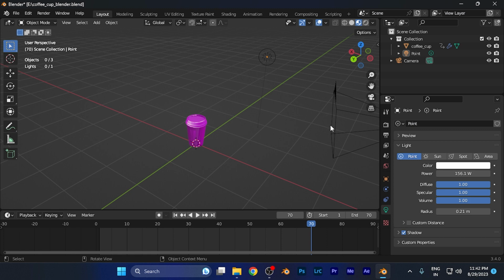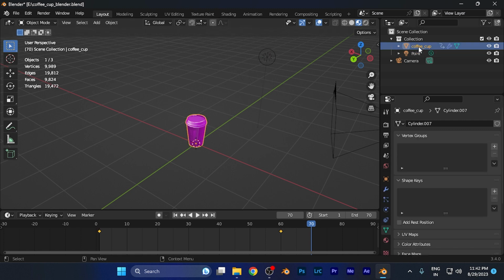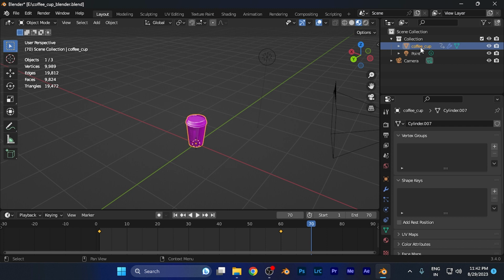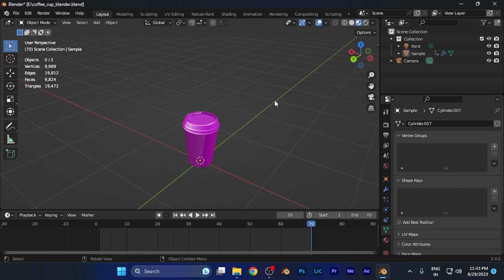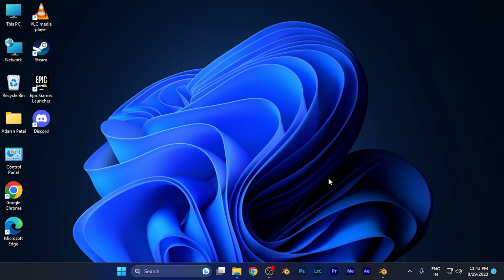How to Rename an Active Object in Blender Software | How to Change object name in blender [easy]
In this easy-to-follow tutorial, we'll show you how to effortlessly rename an active object in Blender software. Whether you're organizing your scene or improving your workflow, this guide will help you change the name of an object to better suit your project.

Blender offers a straightforward process to rename active objects, and our step-by-step instructions will lead you through it. You'll learn how to quickly access the object's name field, edit the name, and update it in your scene.

If you're looking to keep your Blender projects well-structured or simply want to assign more meaningful names to your objects, this tutorial is designed for you. Join us in the video to learn how to easily rename an active object in Blender software.